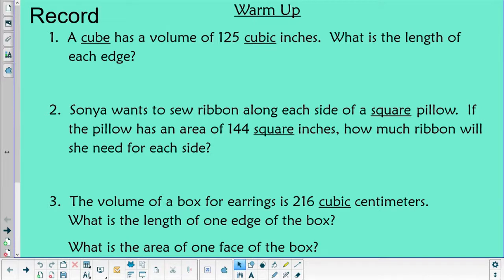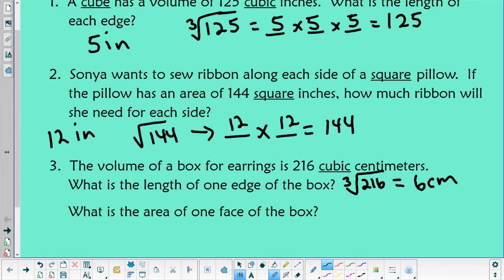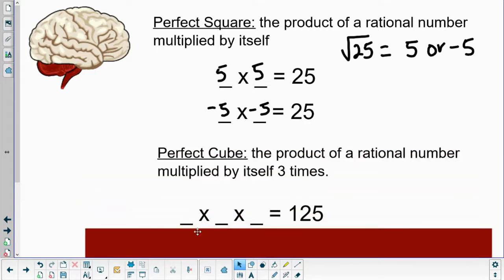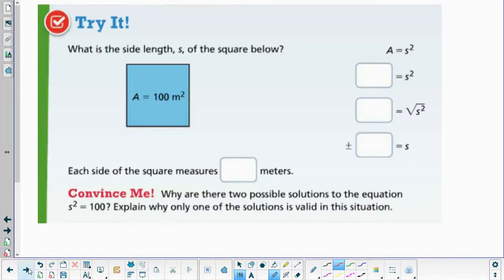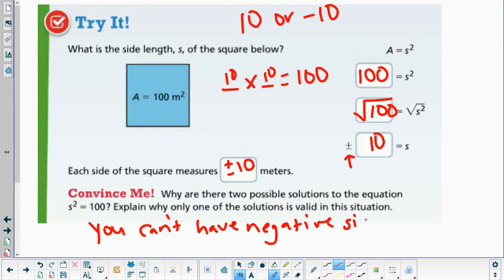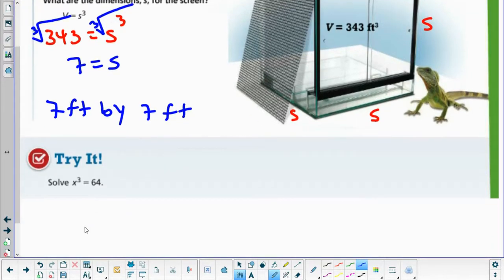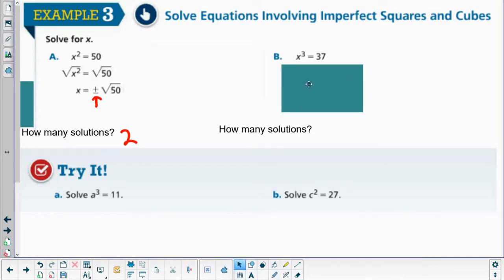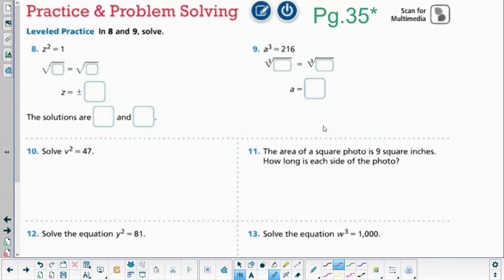Math 8 1.5 Equations with Square and Cube Roots